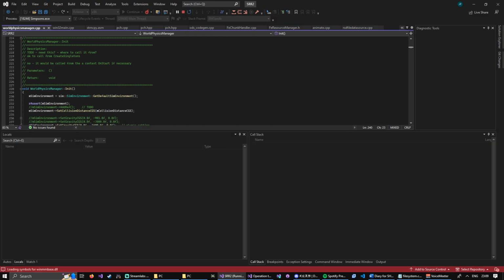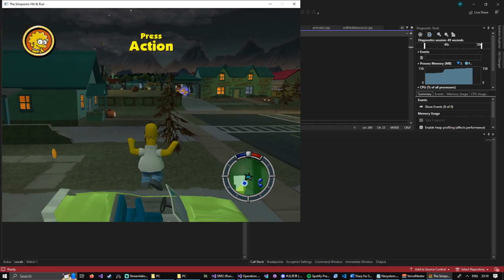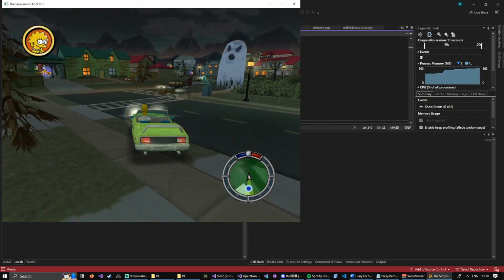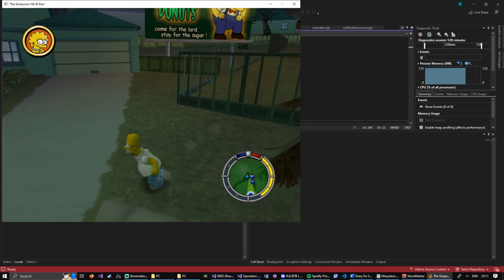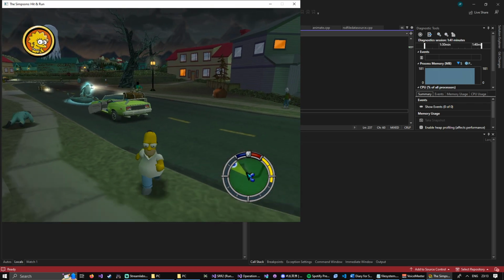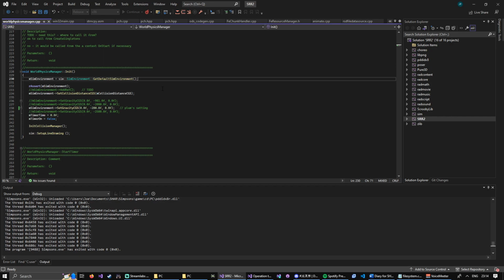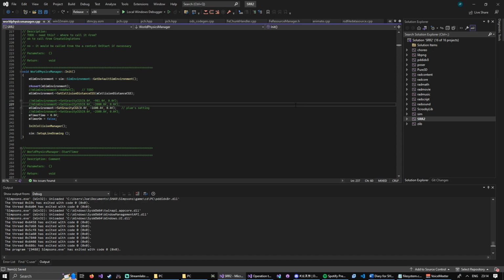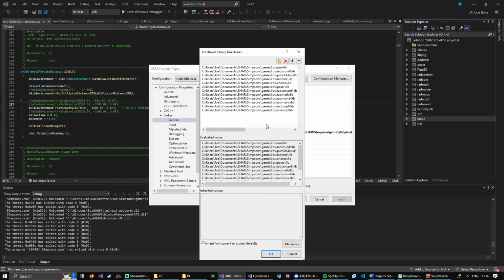SIMPSONS HIT AND RUN SOURCE CODE | WINDOWS 10/VS2022 - BUILDING & RUNNING (WORKING)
0:00 Introduction
0:54 Running in release
2:02 Changing gravity in source and re-running
3:54 Explanation and future ideas

THE SOURCE CODE IN THIS VIDEO IS BUILDING AND RUNNING THE RELEASE BUILD ON WINDOWS 10 IN VISUAL STUDIO 2022.

This video showcases myself running the simpsons hit and run source code which was leaked a couple years ago in visual studio 2022 on windows 10.

Previously I managed to get the source code running on a windows XP virtual machine and made a video showcasing it, unfortunatly that build had to be on windows XP in visual studio 2002, a LOT of installation steps were required including downloading old files such as DirectX 8, .Net 2002 with a strange installation so the overall practice was pretty much unfeasible to replicate easily.

At the time, the idea to get the source code running on windows 10 was a big feat, this is because a LOT of the files are deprecated, as the build was specifically for windows XP. However today I managed to get the solution building and running in release mode.

The process was as follows, include all the additional library directories and dependencies, add the pddidx8r dll's to the executable output dir, set the correct executable output dir, use various dll's and .exe files from the windows xp build and it's fortunately worked.

I'm not sure if it will build and run correctly WITHOUT these dll's and .exe files from the windows xp build so in the future a tutorial will mean downloading those files from somewhere.